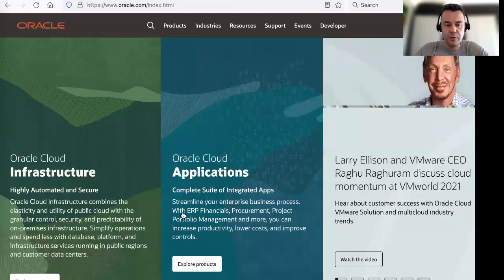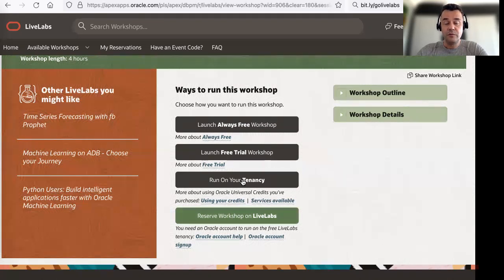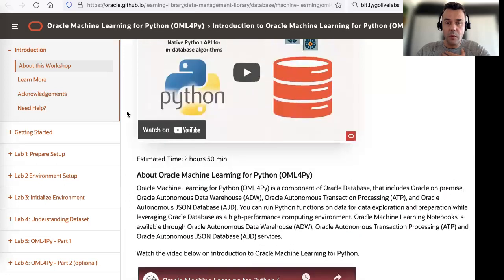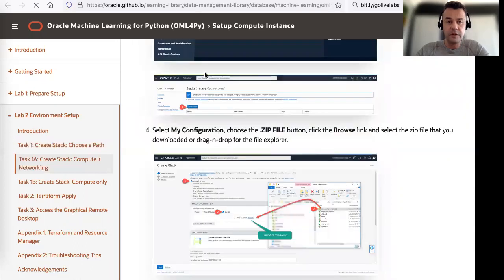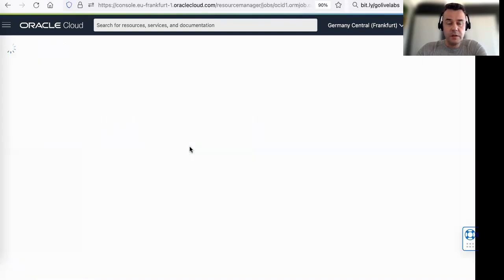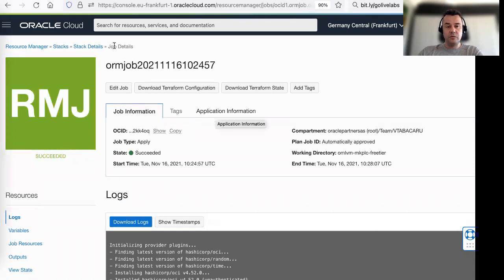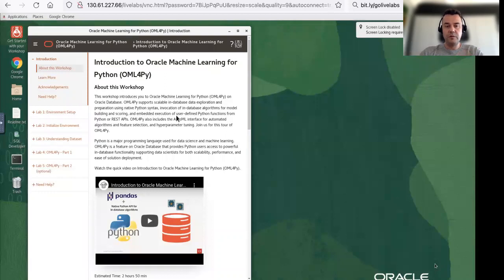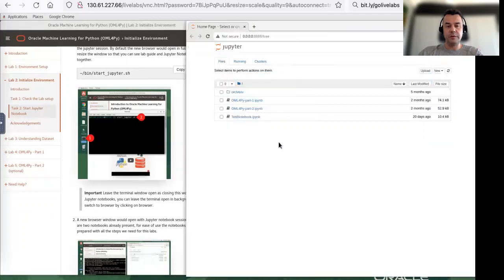OML4Py Workshop Walk-through Part 1